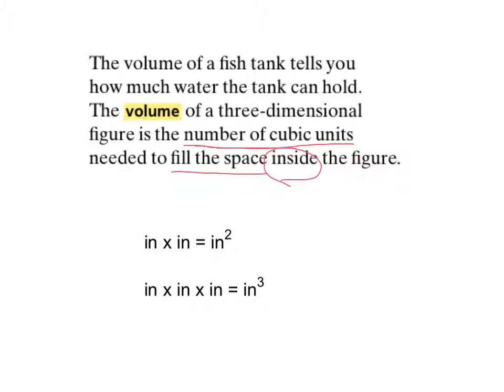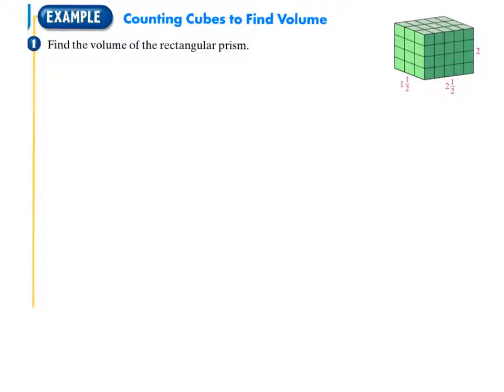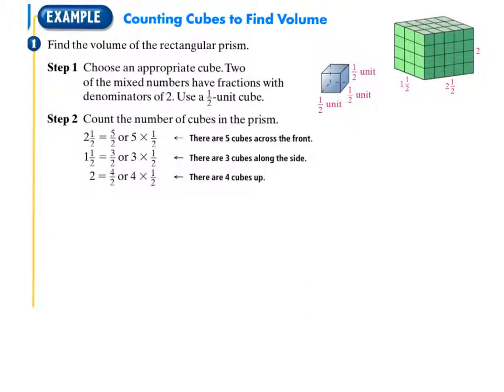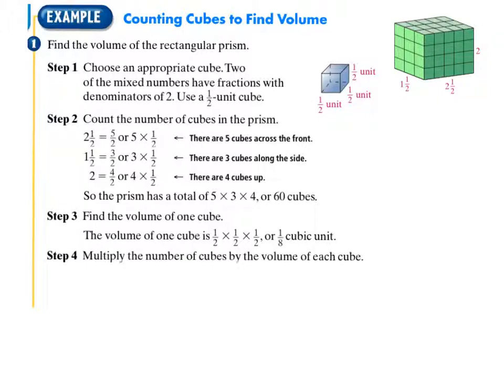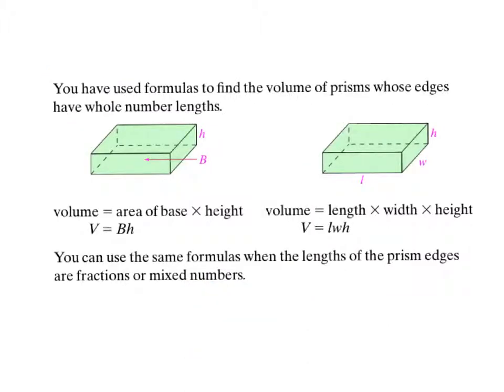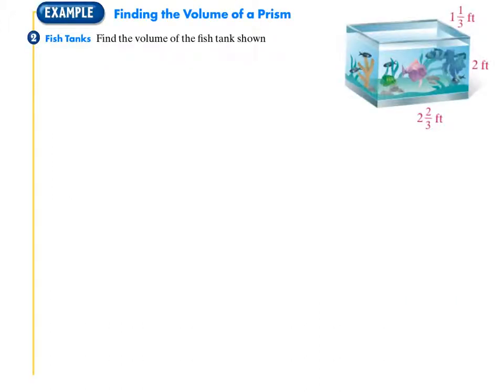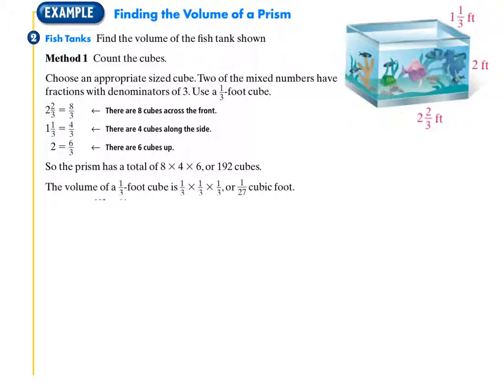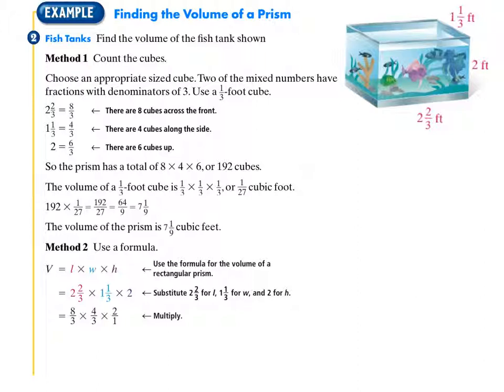6C2 8-5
6C2 8-5 - Volumes of Rectangular Prisms